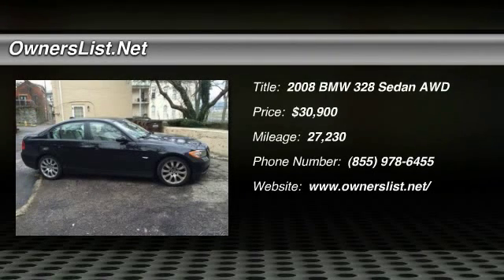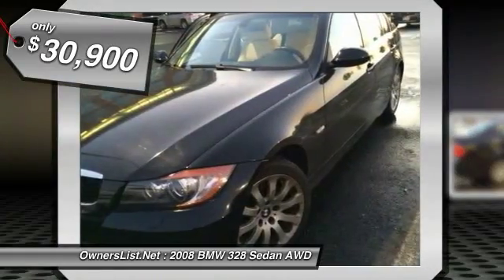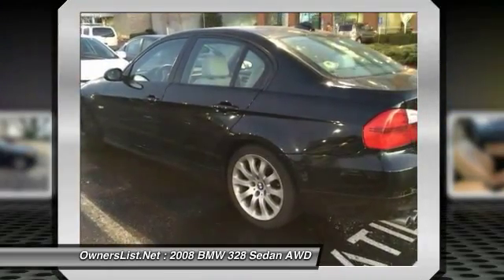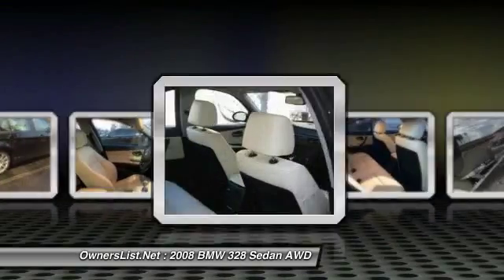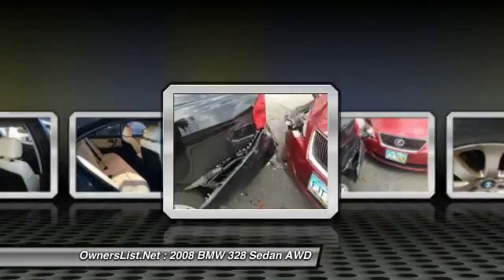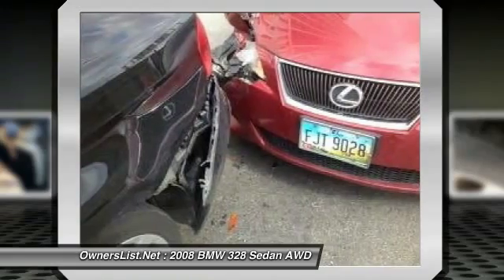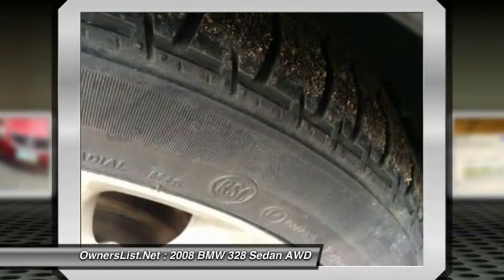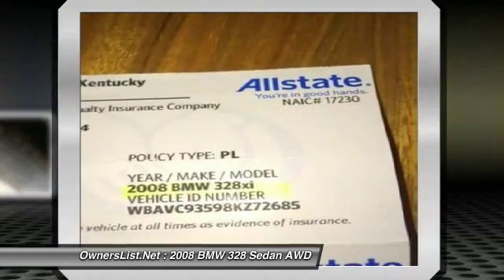2008 BMW 328 CS67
2008 BMW 328 xi

OwnersList.Net

2008 BMW 328xi For Sale in Covington, Kentucky 41011  This is a very nice one owner 2008 BMW 328xi, powered by a 6 speed manual transmission. The exterior is black with lemon leather seats. This BMW has the sports package which includes the seat/leg extension. Maintenance records available- work performed by BMW certified dealer.  There are many wonderful features on this beauty. It has  27,230 miles (original miles), electronic moon roof, run flat tires, Original carpet mats, weather tech mats -front and back, trunk liner, car cover.  Invizashield film on entire car including roof, hood, trunk, doors/sills, fenders, bumpers, front spoiler, etc. ( warranty transferable).  **No dings/dents---1-accident on February 13, 2013: hit from behind while stopped at traffic light. Repairs performed using genuine BMW parts - repairs/paint warranty transferable (performed by Valley Collision Amelia OH, certified Mercedes Benz Paint/Repair shop)- see photo.   Normal wear on the interior and a couple minor curb rubs on wheels.